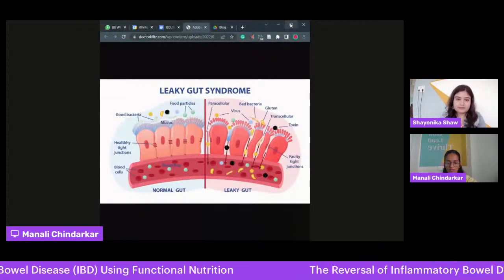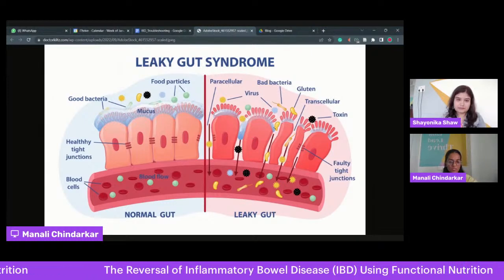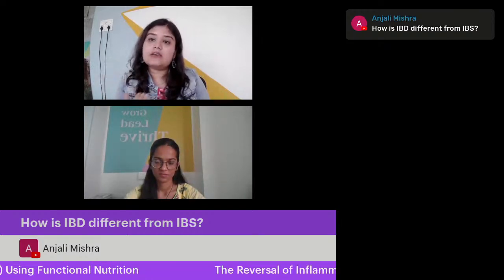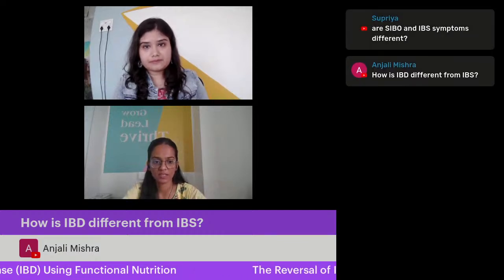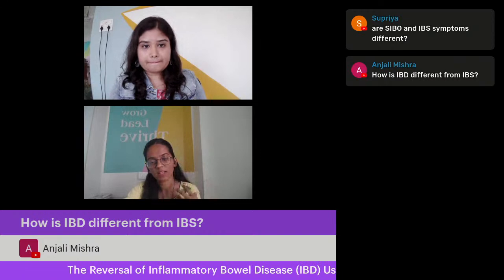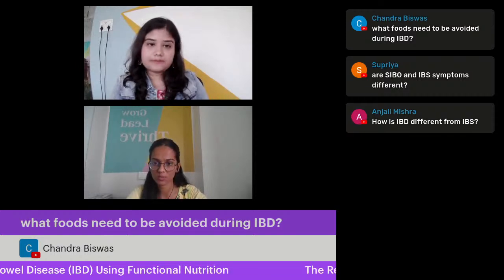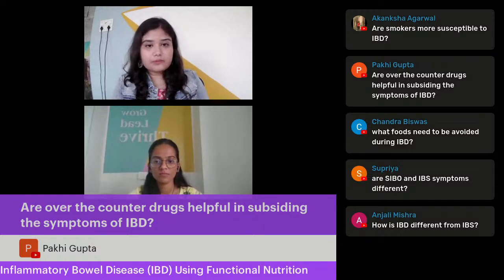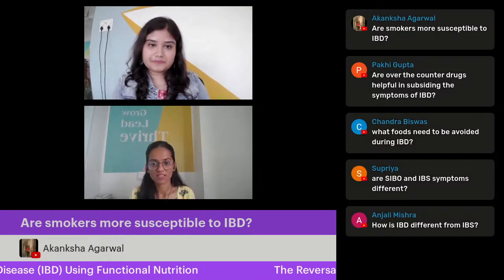The Reversal of Inflammatory Bowel Disease (IBD) Using Functional Nutrition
Inflammatory Bowel Disease (IBD) is a group of chronic conditions that cause inflammation in the digestive tract. The two main types of IBD are Crohn's disease and ulcerative colitis. IBD can be treated, but in some cases it can become more severe and lead to serious complications.

Functional Nutrition always tries to uncover the root cause of IBS. Common root causes include gut dysbiosis, bacterial overgrowth, and deficiency of stomach acid and other enzymes.

You will gain a deeper understanding of Inflammable Bowel Disease (IBD) from the very beginning of this live session with Manali Chindarkar, Head of Research and Development, iThrive and Shayonika Shaw, Functional Nutritionist, iThrive. They will discuss the symptoms and causes of IBD, as well as how Functional Nutrition can help reverse the chronic condition.

See you all Live on 05th January

Timestamp:

00:00 - Introduction to Inflammatory Bowel Disease (IBD)
02:19 - How to understand if there is inflammation
07:43 - Conventional Medicine approach to IBD
11:12 - Leaky Gut Syndrome
14:11 Case study on IBD
19:04 - Tests to identify IBD
20:54 - How Supplements can help identify digestive issues
22:50 - QNA